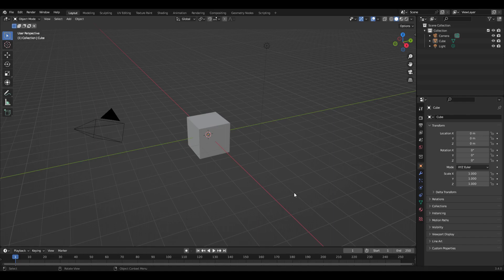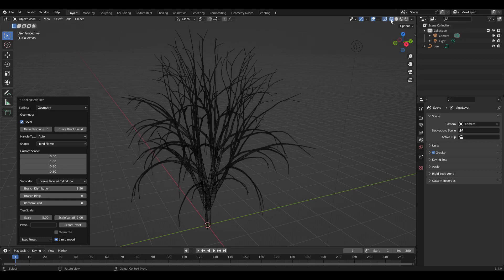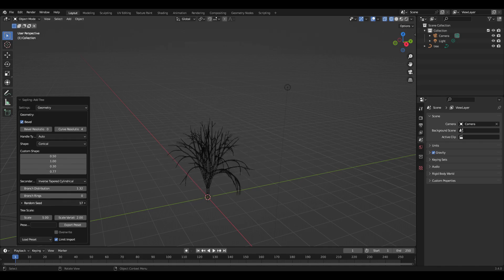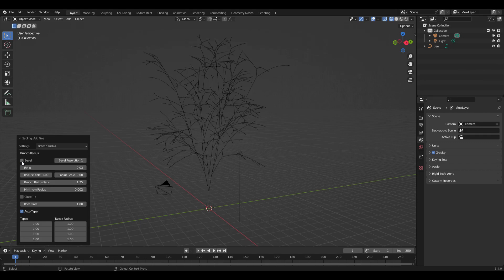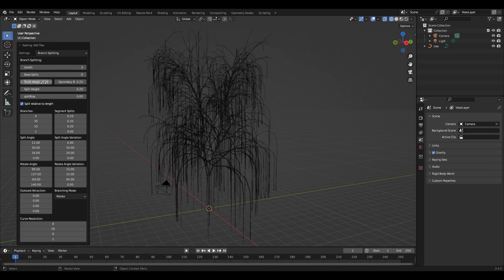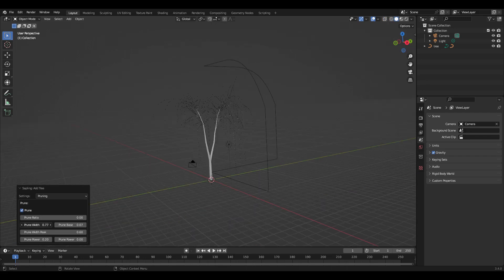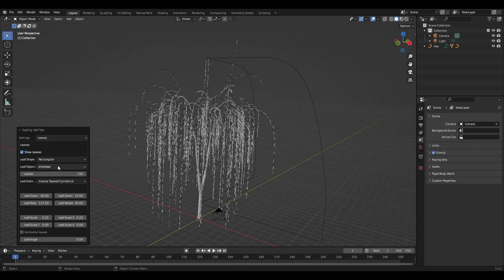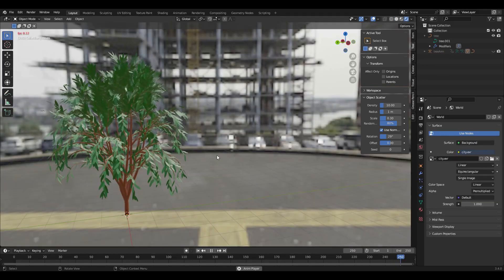Blender 3.4. Hidden Features: Make trees quickly and animate them!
Blender 3.4 Hidden Features: make trees with the sapling tree generator. Quick overview of the tool from building a trunk to adding leaves and animating the whole thing! Blender 3.4 tutorial.
This is available in some earlier versions as well.
Don't forget to turn on Use Armature on Armature tab before trying to animate.